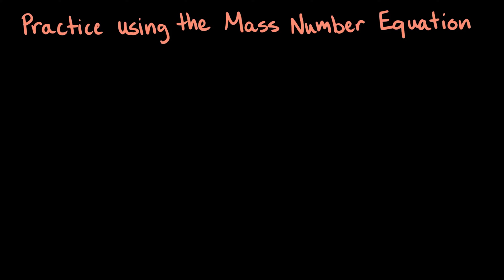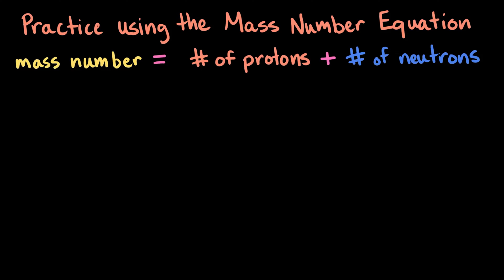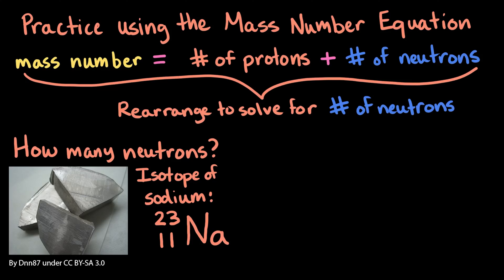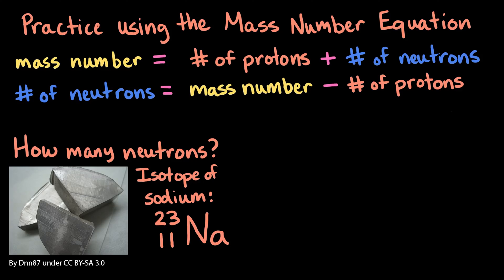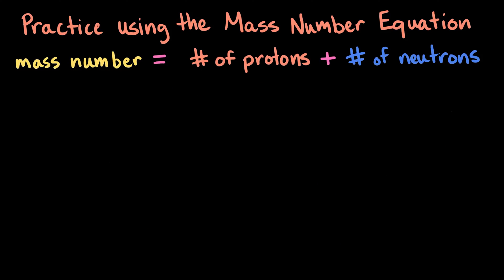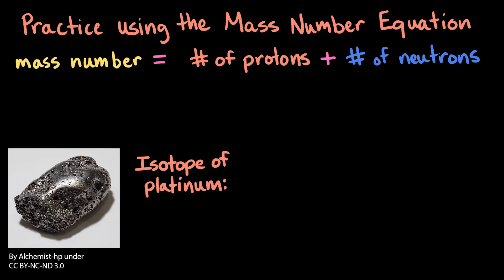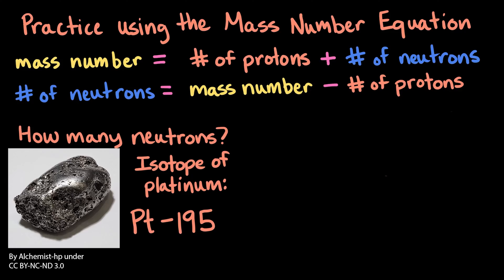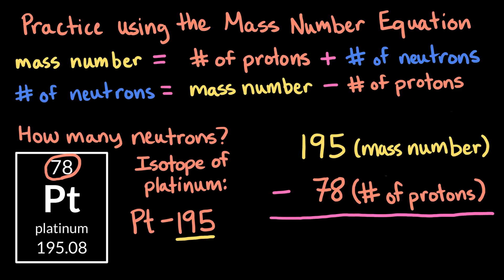Worked example: using the mass number equation | Chemistry | Khan Academy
Courses on Khan Academy are always 100% free. Start practicing—and saving your progress—now!

The sum of the number of neutrons and protons in an atom is called its mass number. If we know the mass number of an atom, we can determine the number of neutrons in its nucleus.

Sections:
00:17 - Finding neutrons in a sodium isotope
00:40 - Rearranging the mass number equation
00:58 - Solving for neutrons in sodium-23
01:11 - Example: Neutrons in platinum-195
01:43 - Solving for neutrons in Pt-195